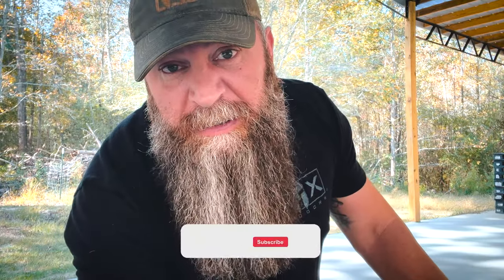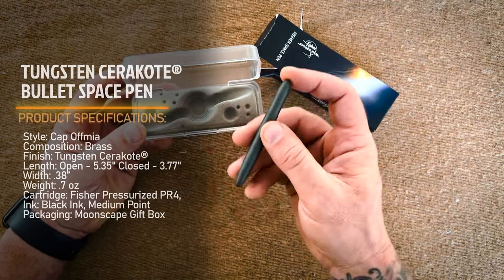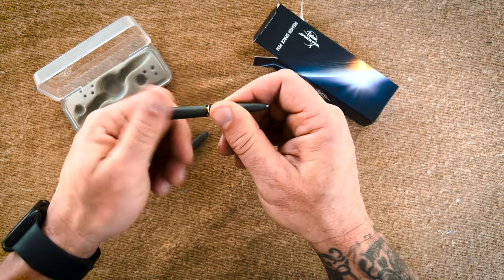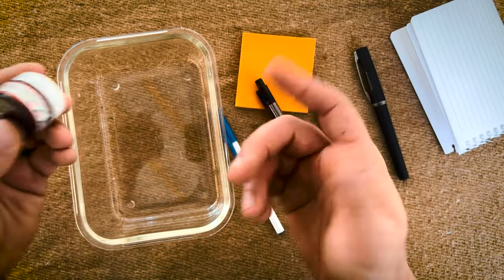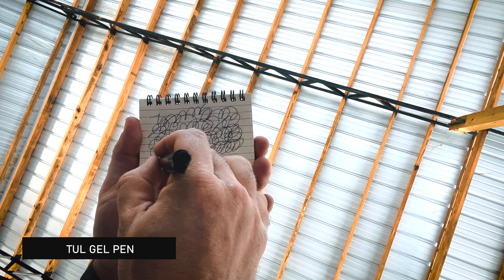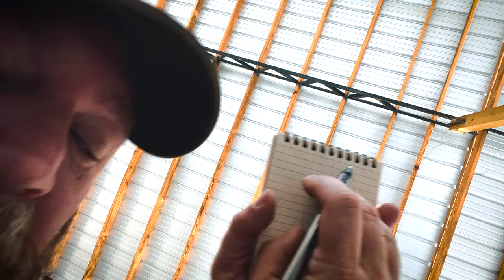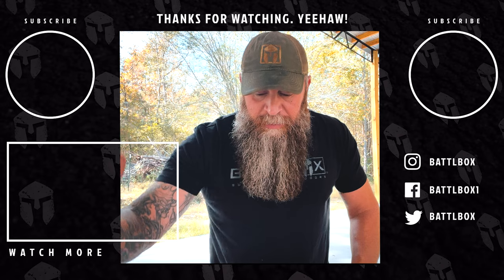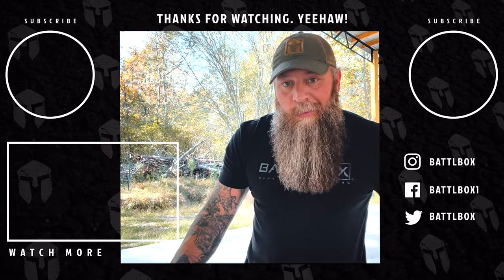Fisher Space Pen vs. Ordinary Pen: Tested in 4 Different Ways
@CURRIN1776 is gonna share with us his first impressions on the @fisherspacepenco.7622

Join us as we do a full product test on this Space Pen!

Chapters:
00:00 Introduction
01:09 Unboxing & Quick Specs
05:15 Pens For Comparison
08:05 How well it writes
08:39 Writing Underwater
12:55 Writing On Greasy Paper
14:56 Writing Upside Down
20:14 CURRIN 1776's Final Thoughts

Battlbox.com